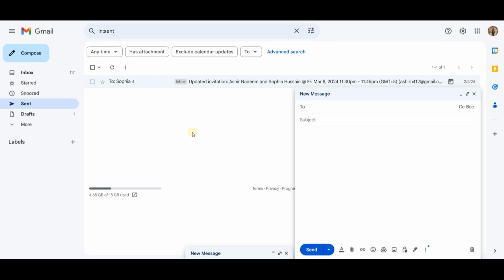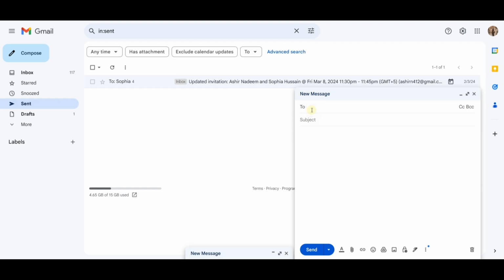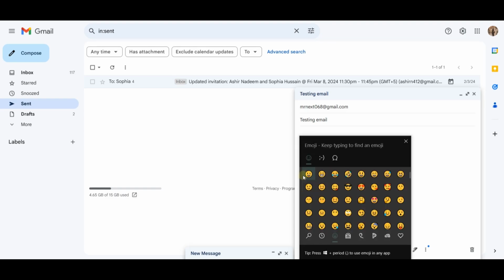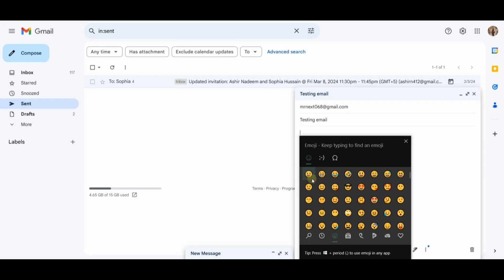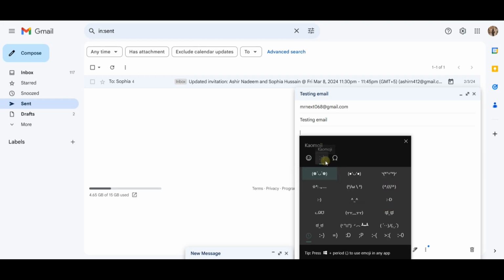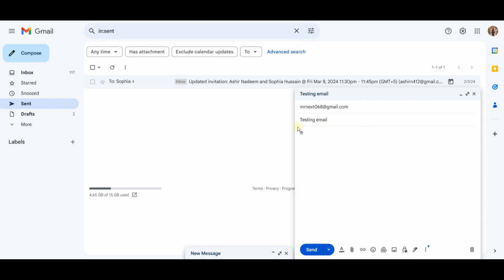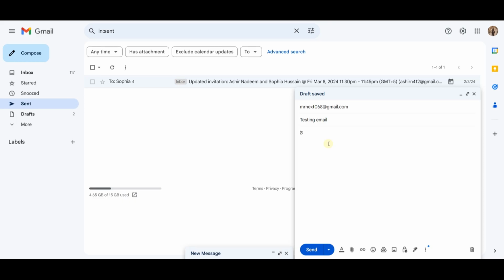How to Insert Symbols in Gmail - Full Guide (2025)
Welcome Here's How to Insert Symbols in Gmail - Full Guide.